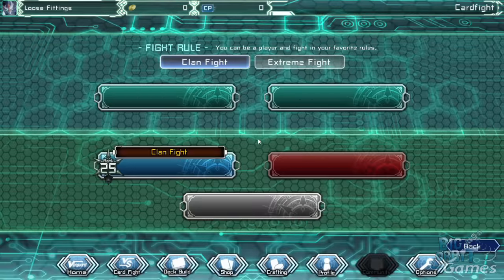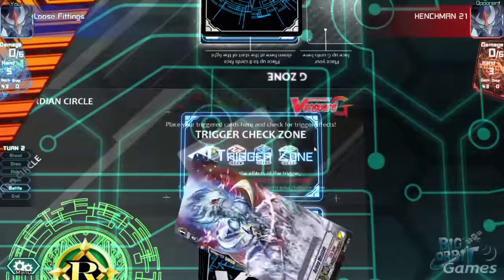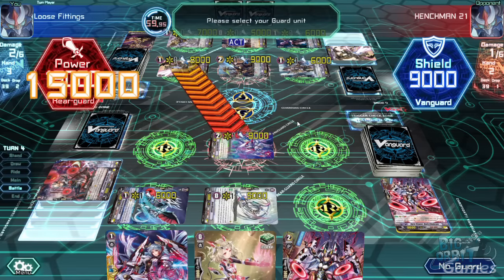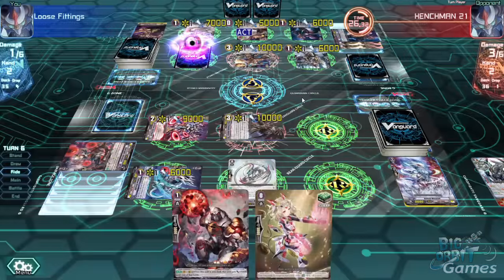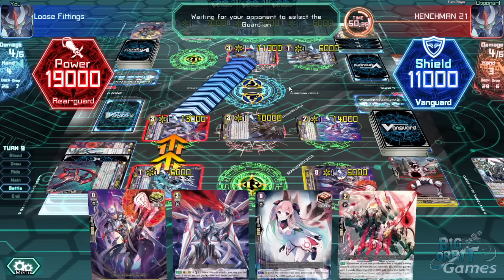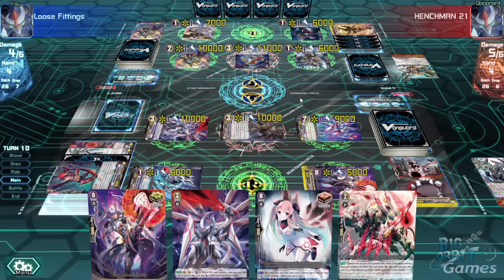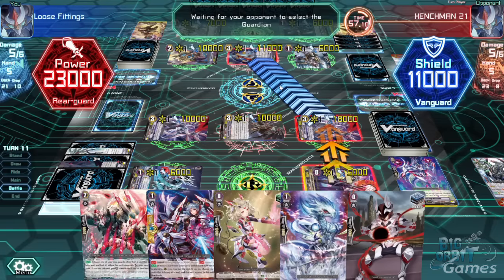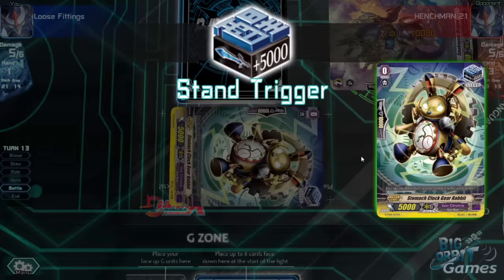Cardfight!! Online Closed Beta First Cardfight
Big Orbit's Simon plays a game of Cardfight!! Online, now in Closed Beta, against local Cardfight fan James Tan - Pick up Cardfight Vanguard singles and sealed packs/boxes